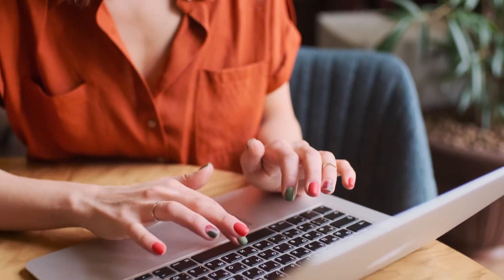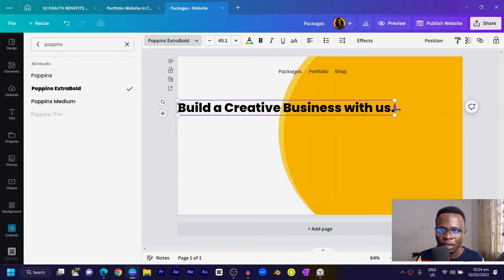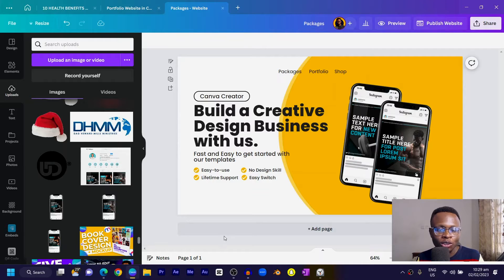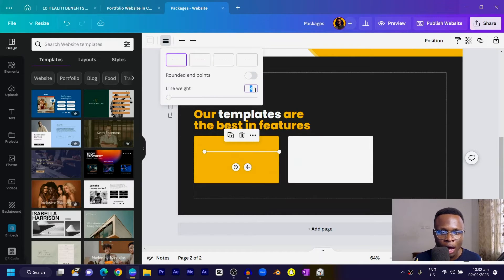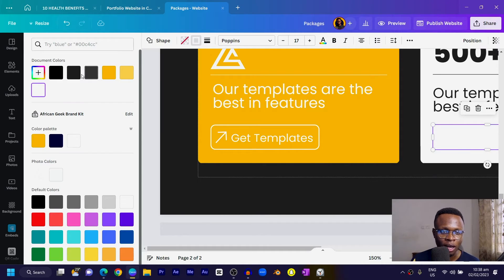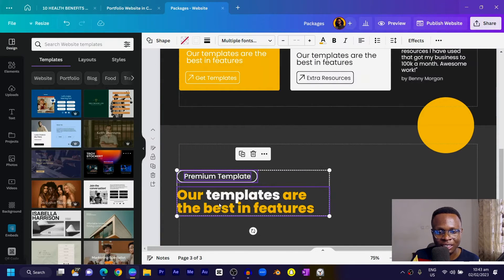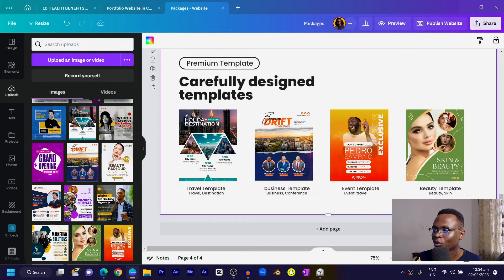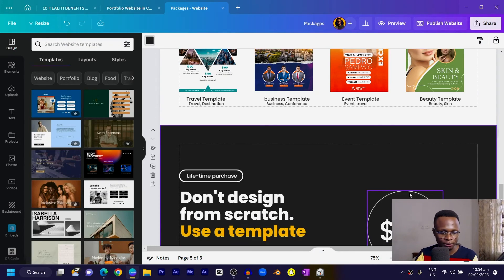How to Build a Professional Website in Canva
Canva is a graphic design tool that makes it easy for anyone to create beautiful designs without any prior design experience. With its user-friendly interface and extensive library of templates and elements, Canva makes it simple to build a professional-looking website in no time. This video guide will show you how to use Canva to create a website that stands out.